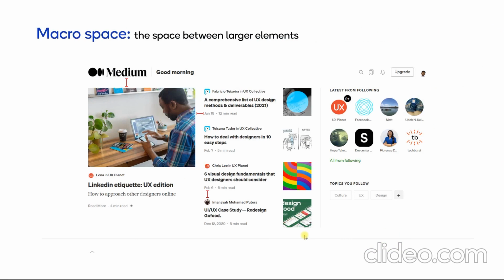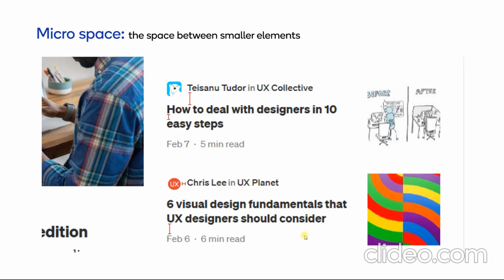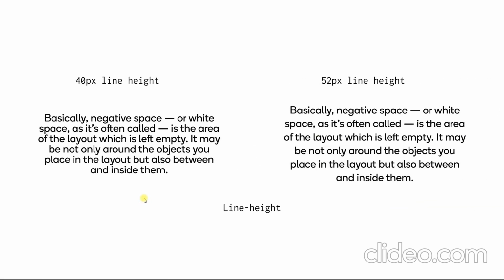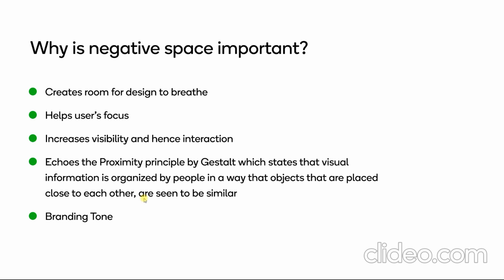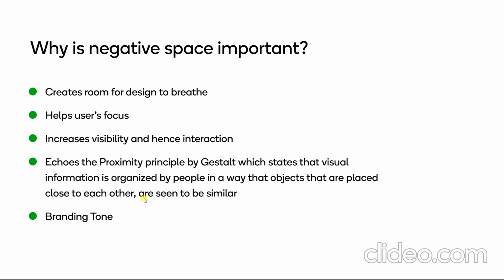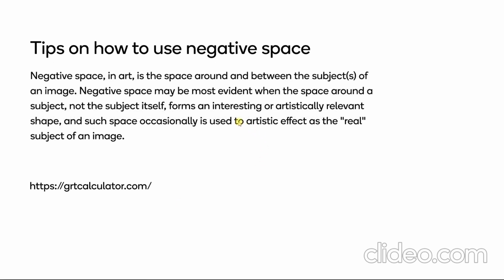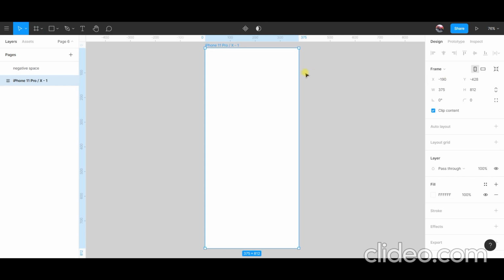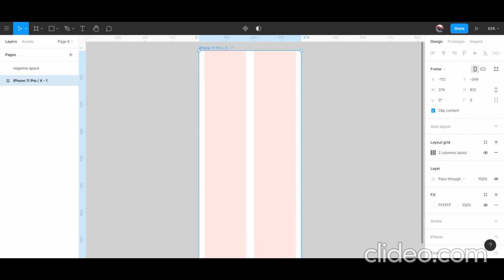Negative Space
This video is a comprehensive guide to negative space in UI/UX design. The video starts with an overview of what negative space is and why it is important.

The video also covers how to use negative space effectively to create visually appealing and functional designs. Additionally, the video offers tips and tools for using negative space in your own designs.

Key topics covered in the video:

- What is negative space?
- Why is negative space important?
- Types of negative space
- How to use negative space effectively
- Examples of negative space in UI/UX design
- Tips and tools for using negative space

This video is a valuable resource for anyone who wants to learn more about how to use negative space to create effective and engaging user interfaces.